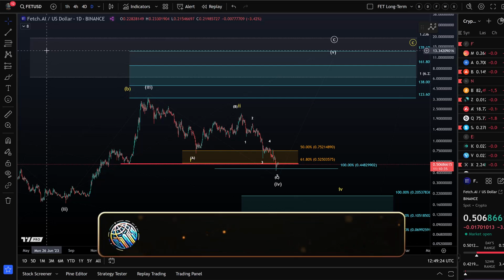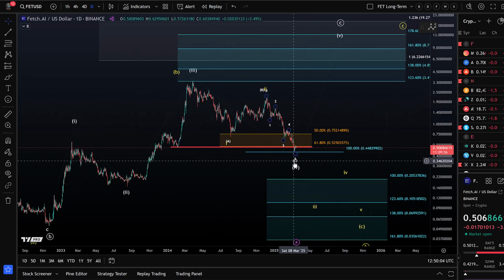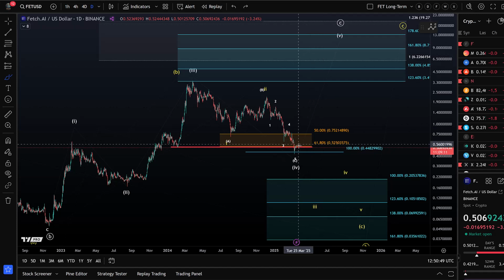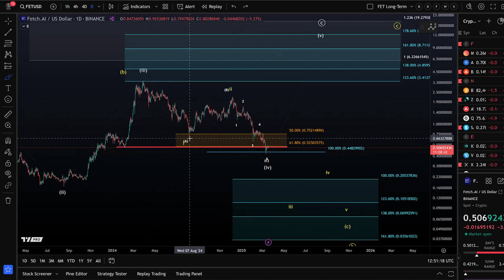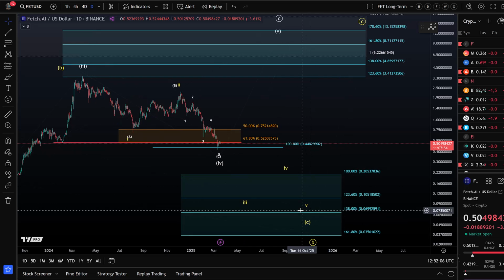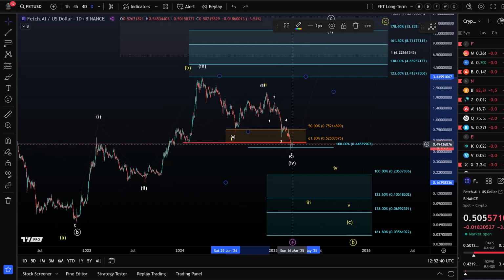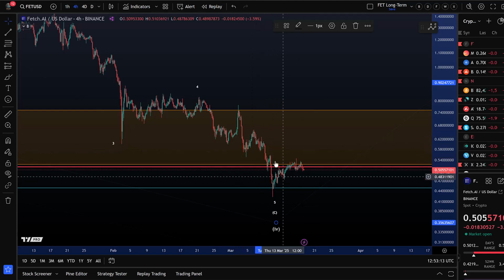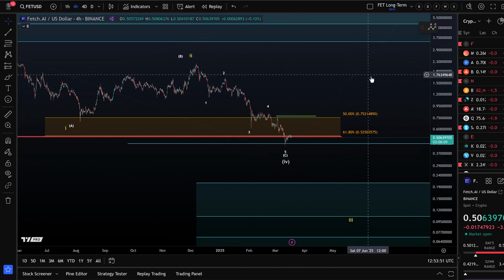FETCH.AI FET Elliott Wave Analysis: Bullish and Bearish Scenarios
👉 Trade on Coinbase:
Receive $10 in BTC (see terms on website):

👉 Trade on Kucoin:
Receive a 20% fee discount:

👉 Trade with Trading212:
Receive shares worth up to $100: